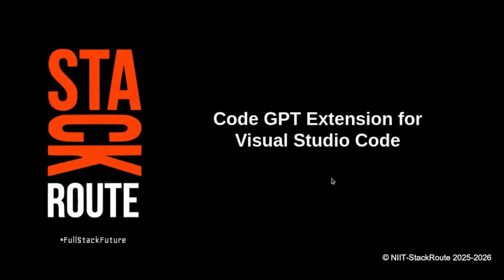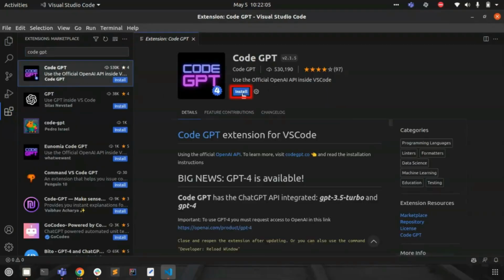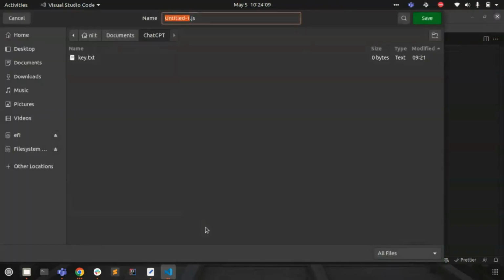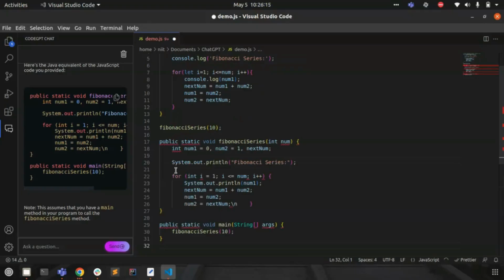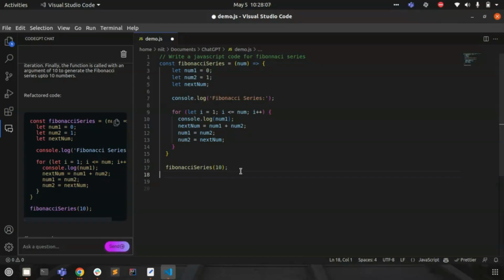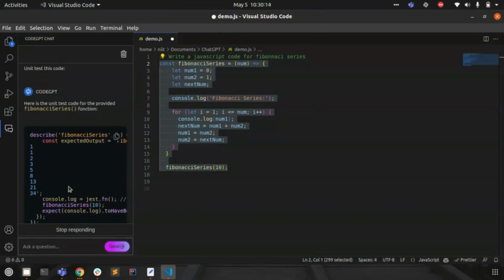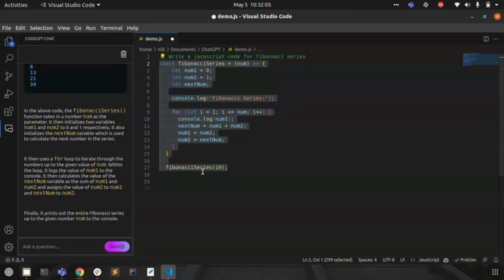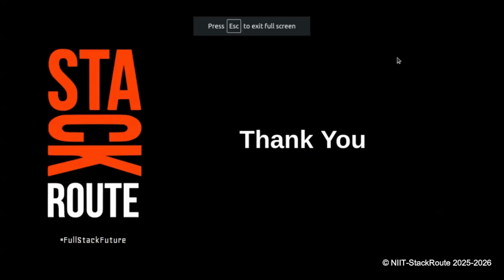Code GPT for VS Code Explained | AI-Powered Coding & Refactoring | NIIT GenAI Course M7S5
Welcome to Module 7 of NIIT’s Generative AI Program — GitHub Copilot & Code Assistants.

In this session, we explore the Code GPT extension for Visual Studio Code, a powerful AI-assisted coding plugin that brings GPT capabilities directly into your development environment.

Instead of switching between your IDE and external tools, Code GPT allows developers to:
- Generate code from comments
- Convert code between programming languages
- Explain, refactor, and document existing code
- Identify bugs and problems
- Automatically generate unit tests
- Create README.md files using Markdown
- Ask technical questions directly inside VS Code

This video demonstrates how Code GPT improves developer productivity while keeping the focus on technical accuracy, maintainability, and clean code practices.

🔹 1. Introduction to Code GPT Extension

What Code GPT is
How it integrates with Visual Studio Code
How it uses GPT models for developer assistance

🔹 2. Key Features of Code GPT

Get Code: Generate code from natural language comments
Convert Code: Translate code from one programming language to another
Explain Code: Understand existing code with AI-generated explanations
Refactor Code: Improve readability and structure
Document Code: Generate documentation automatically
Find Problems: Detect issues and bugs in code
Unit Test Generation: Create unit tests without manual effort

🔹 3. Code Documentation with Markdown

Creating README.md files automatically
Markdown-supported documentation
Code structure, parameters, examples, and outputs

🔹 4. Using Code GPT for Technical Q&A

Asking programming-related questions inside VS Code
Examples: Fibonacci series, Java collections
Understanding Code GPT’s scope and limitations

🔹 5. Limitations & Best Practices

Code GPT focuses only on technical queries
Not designed for non-technical or political questions
Using AI responsibly for development support

M7_01 — AI-Assisted Programming Overview
M7_02 — Introduction to GitHub Copilot
M7_03 — Basic Programming Using GitHub Copilot
M7_04 — GitHub Copilot for Java Developers
M7_05 — Code GPT Extension for VS Code ✅ (This Video)
M7_06 — Django CRUD Using Copilot
M7_07 — Stock API Using Copilot with .NET

TIMESTAMPS :
00:00 Intro: GPT Models for Efficient Code
00:27 10 Key Features of Code GPT
01:35 Setup Guide: Installing Code GPT in VS Code
02:08 How to Generate OpenAI API Secret Keys
02:50 Saving Keys & Reloading the Editor
03:14 Exploring the GPT Chat Sidebar Interface
03:54 Demo: Fibonacci Logic from Comments
04:47 Converting JavaScript Logic to Java
05:52 Line-by-Line Code Explanation Feature
06:36 Refactoring Demo: Optimizing Structure
07:14 Auto-generating Code Documentation
07:44 Debugging Syntax & Logic Problems
08:36 Writing Unit Tests with Mocha Library
10:01 Creating Professional README.md Files
10:49 Technical Q&A: Java Collections Tips
11:48 Understanding Technical Query Limitations
12:30 Summary: Boosting Developer Efficiency